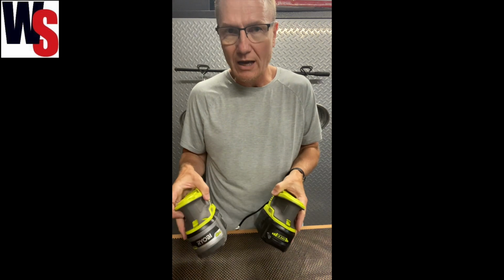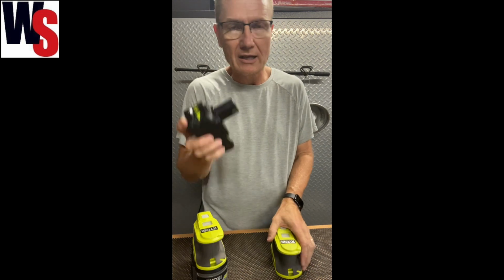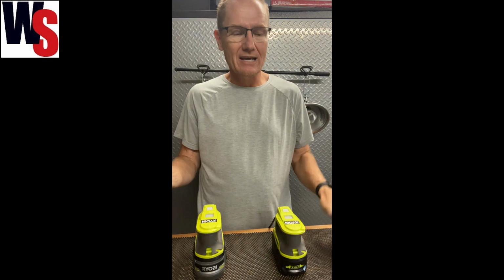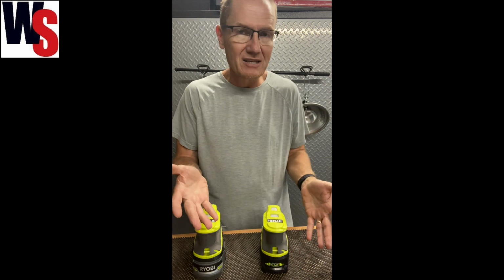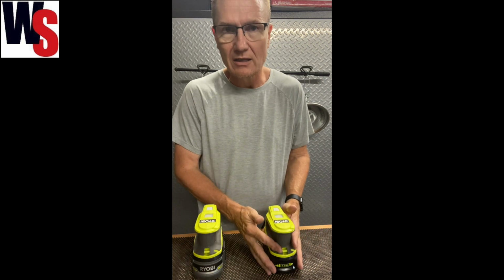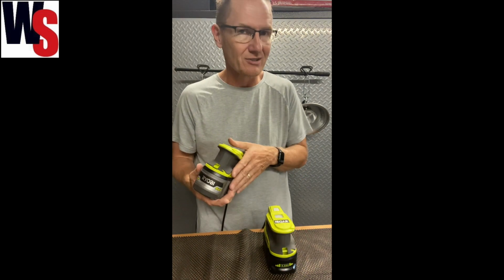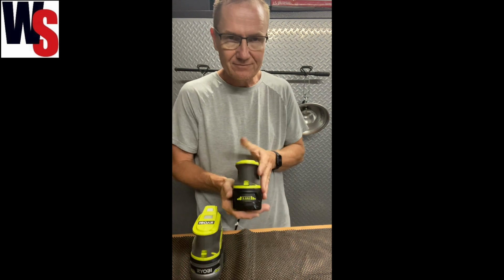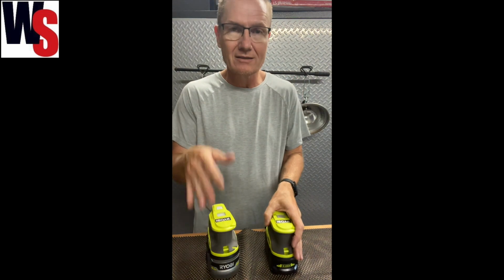18 Volt Battery Inverter Runtime Test: Ulati 6.0Ah Lithium Battery VS Ryobi 6.0Ah Lithium HP Battery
Check online prices here:
Ulati 18 volt battery two pack
Ryobi 18 volt battery two pack

Ulati Published Info:
ULATI 2Pack Replacement for Ryobi Battery 18v 6.0Ah Lithium Battery Compatible with Ryobi One 18v Battery P108 P107 P105 P104 P103 P102 and Cordless Power Tool
6.0Ah Spare Battery for Ryobi : Voltage: 18 Volt | Lithium-Ion | Capacity: 6000mAh, The replacement for the Ryobi battery is a good option as a spare battery for Ryobi 18V cordless tool.
The replacement for Ryobi One 18v battery is made with best grade battery cell and has been multi-certified such as CE FCC, ROHS, and MSDS to match the original for Ryobi power tools; the replacement battery has no memory effect, is more powerful, longer-lasting.
Replacement for Ryobi 18-volt batteries with multi-protection against overcharge, over-discharge, overpower, over-temperature, overcurrent, and short circuits to extend battery life replacement for Ryobi batteries with an indicator on the battery can monitor charge levels conveniently and reduce the risk of downtime work.
Wide Compatibility-100% fits all original Ryobi 18V chargers, replacement for all ryobi batteries P102, P103, P104, P105, P107, P108, P109, P122, BPL-1815, BPL-1820G, BPL18151, BPL1820, etc. and 18v battery one+ .
Our friendly customer service team is available 24/7 to assist you with any inquiries or concerns.

Ryobi Published Info:
These RYOBI 18V ONE+ Lithium-Ion HIGH PERFORMANCE 6.0 Ah Batteries provide up to 6X more runtime, 30% more power, and run cooler compared to our standard lithium-ion batteries to provide long-lasting reliability and better performance in over 280 ONE+ Products. These HIGH-PERFORMANCE batteries also feature the most advanced on-board battery electronics that monitor voltage, temperature, and current to extend the life of the battery. When you pair these HIGH-PERFORMANCE batteries with any ONE+ HP tool, advanced technology allows them to communicate to provide the best performance possible that powers through heavier applications and protects against overloading and overheating. They perform in extreme weather temperatures and are engineered to be impact resistant. These batteries feature an integrated LED fuel gauge to check your battery charge at all times. It's part of the RYOBI ONE+ System of over 280 Cordless Products that all work on the same battery platform. Backed by the RYOBI 3-Year Manufacturer's Warranty, these batteries include an operator's manual. Charger sold separately.

18 Volt Battery Inverter Runtime Test: Ulati 6.0Ah Lithium Battery VS Ryobi 6.0Ah Lithium HP Battery